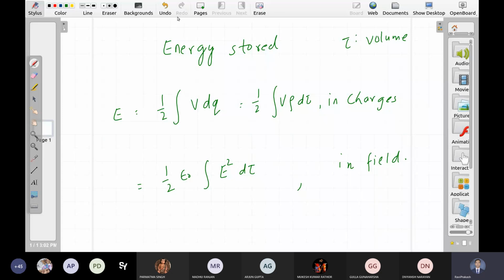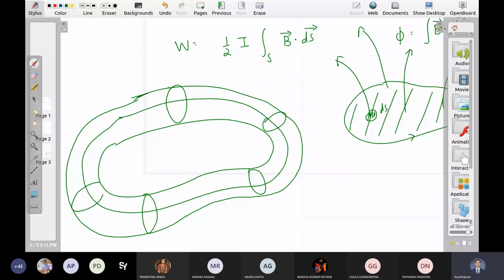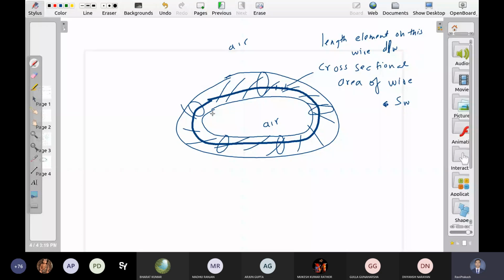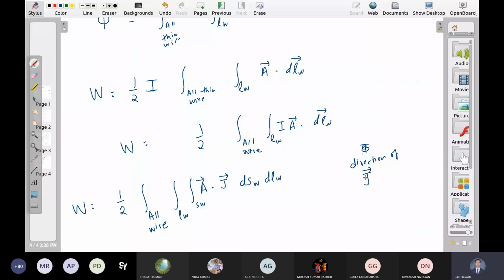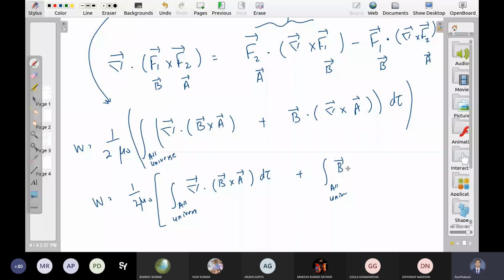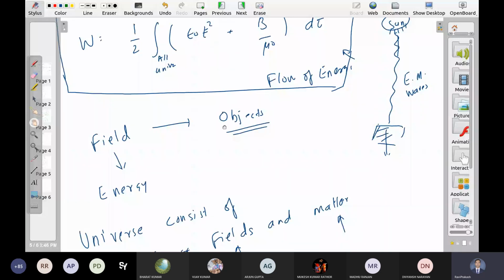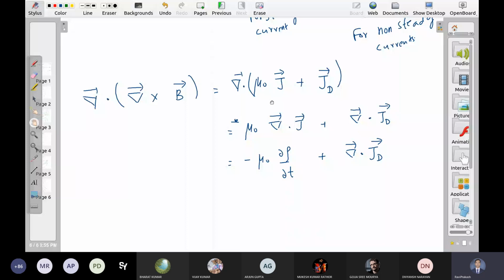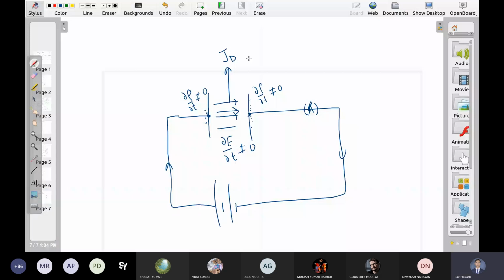16-07-21 ---- Physics-II Lecture Group D | UNIT-3 Electrodynamics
D group class recording of Physics-II Lecture by Ravi Prakash sir dated 16 July 2021.